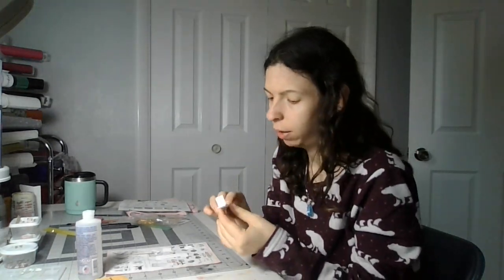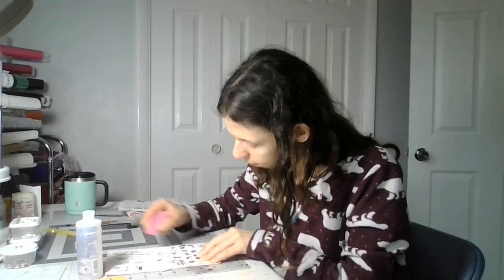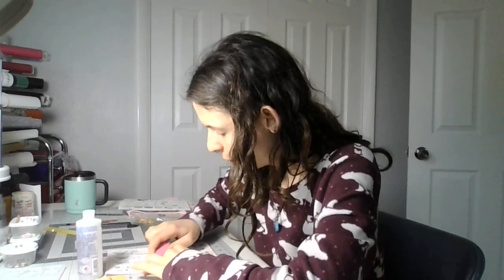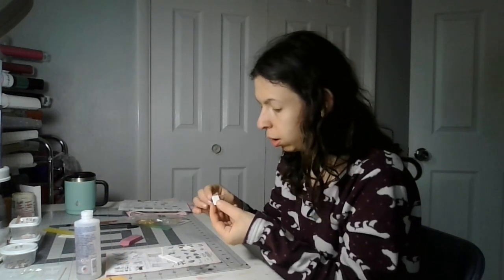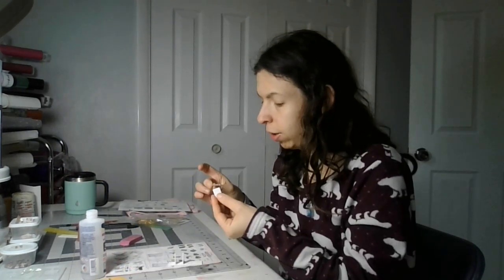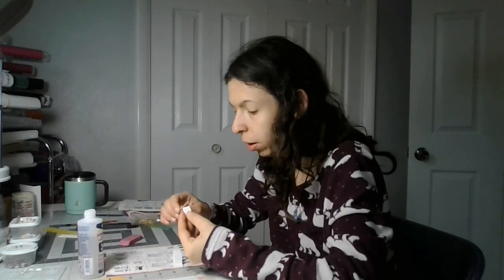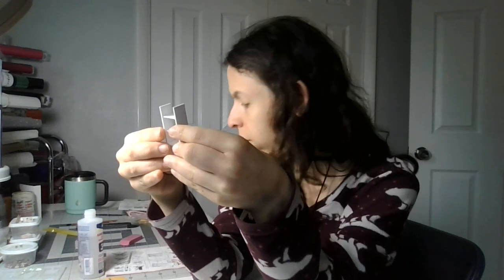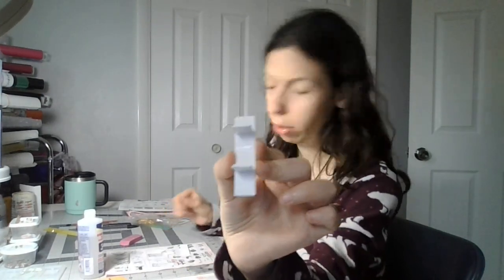part 4 Chocolatier cabinet